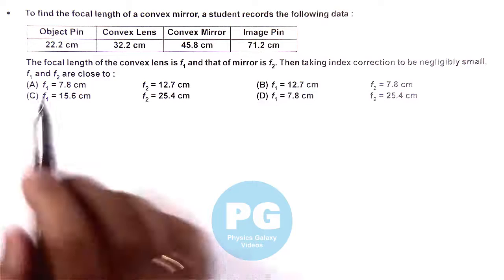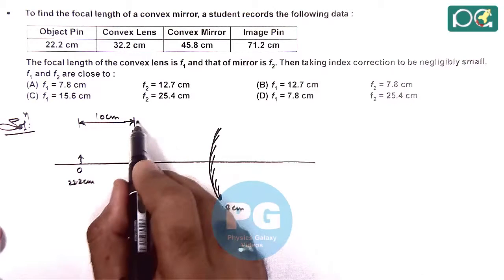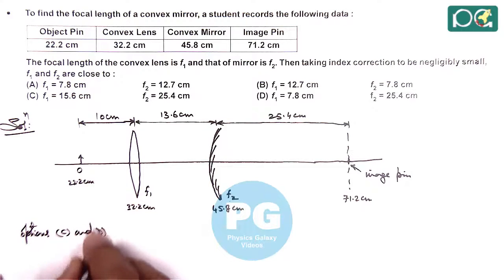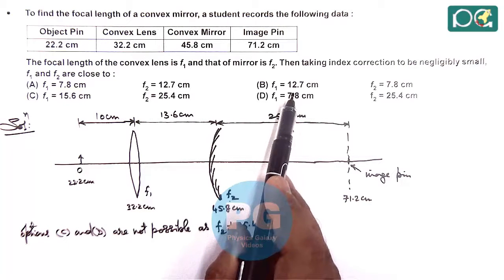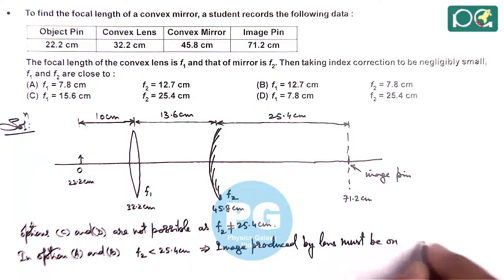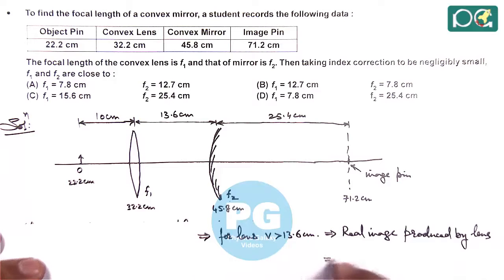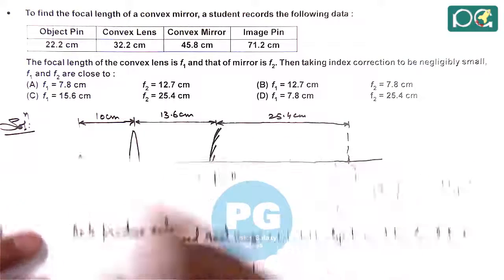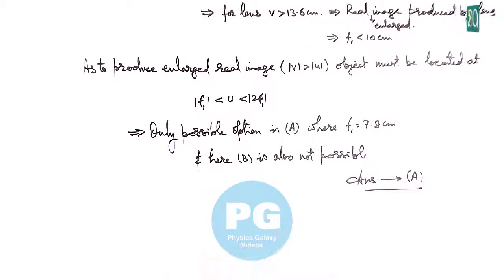JEE Main 2016 Physics Solutions | Geometrical Optics III - Thin Lenses-01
JEE Main 2016 Physics Solution | Geometrical Optics III - Thin Lenses